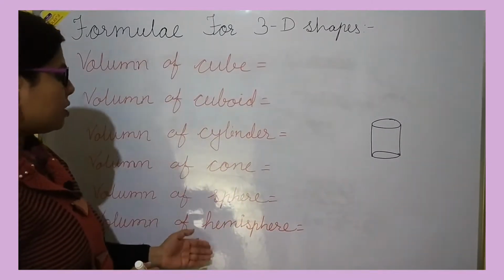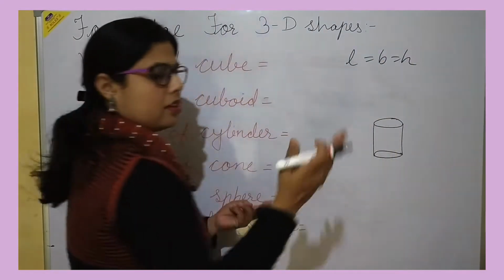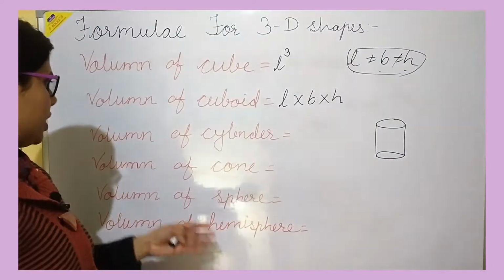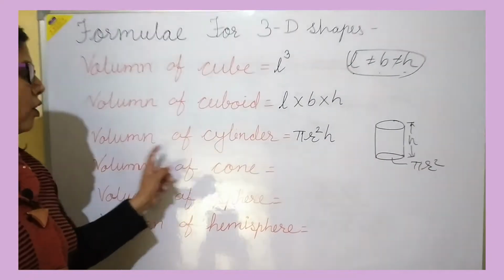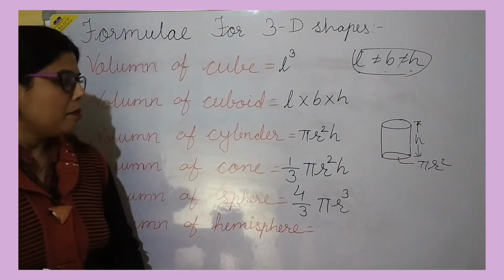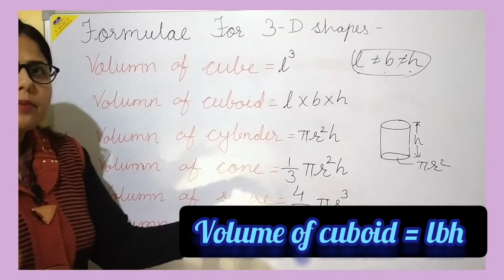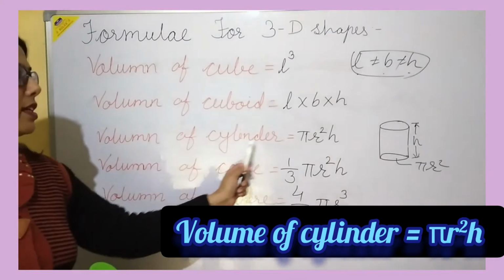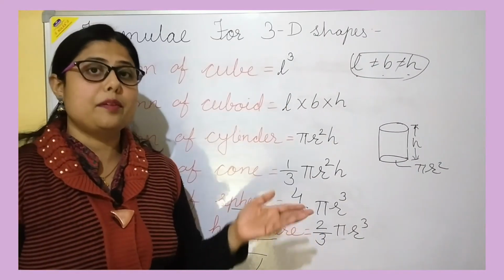Mensuration:volume of 3D shapes formulas in easiest and quickest way by Vaishali ma'am#forallclasses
This video is about formulae of 3D shapes specially for it's volume. Here, I have told some ways through which we can remember all 3D shape's volume formulae. Here you will get some tricks to Remember formula. I have explained volume of cube, cuboid, cylinder, cone and sphere. Here you will get some easiest way to remember all formulae even during tension time also.